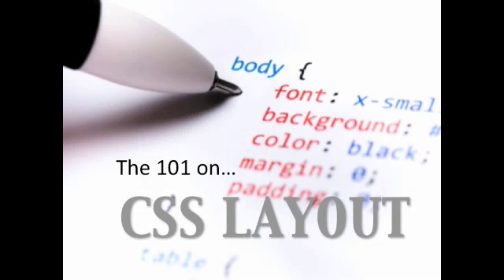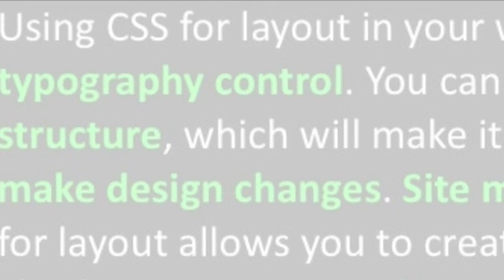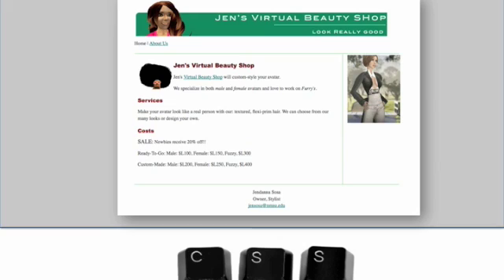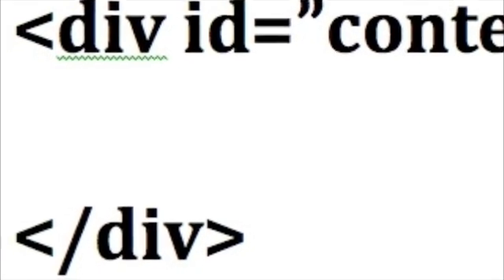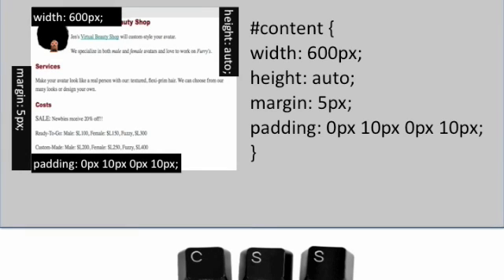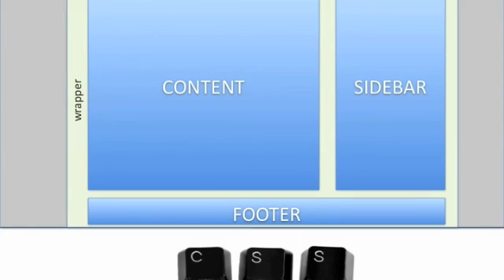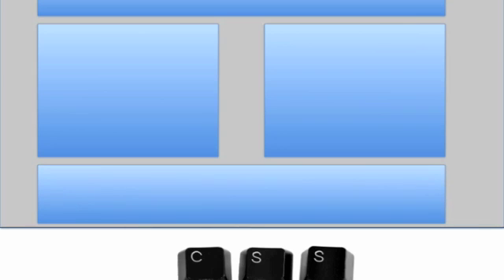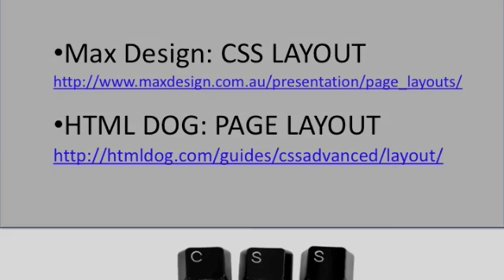CSS LAYOUT 101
Introductory look at using CSS for layout.